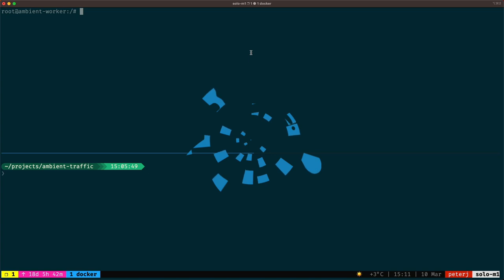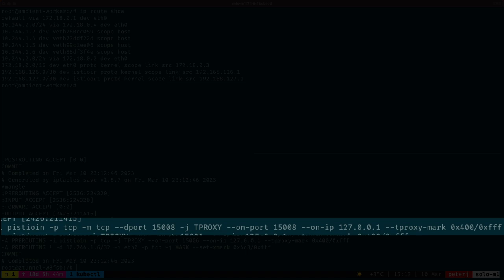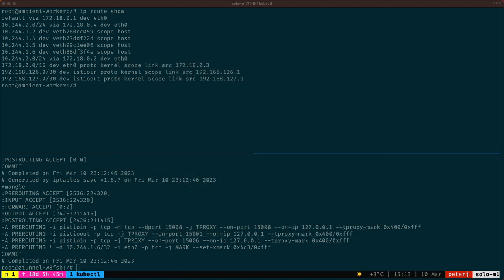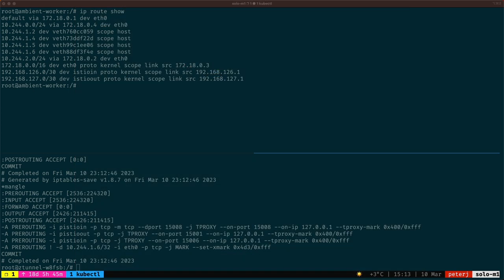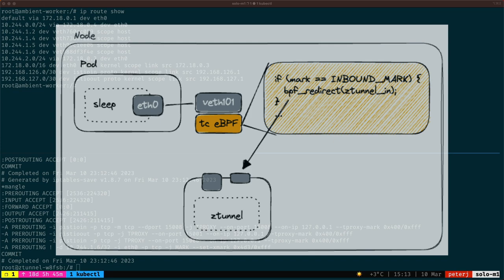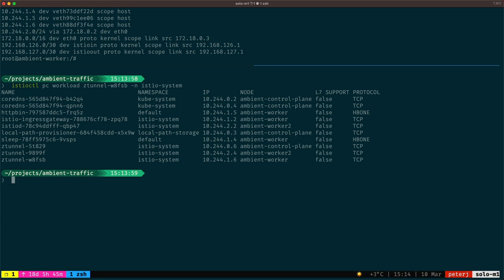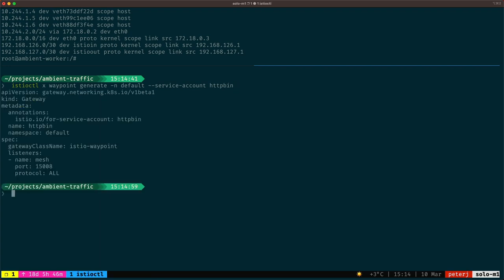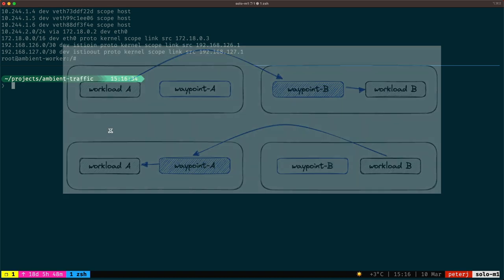Traffic in ambient mesh - Part 3: ztunnel, eBPF configuration, and waypoint proxies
In this video we'll talk about configuration on the ztunnels, explain the eBPF redirection mechanism and how to deploy waypoint proxies.